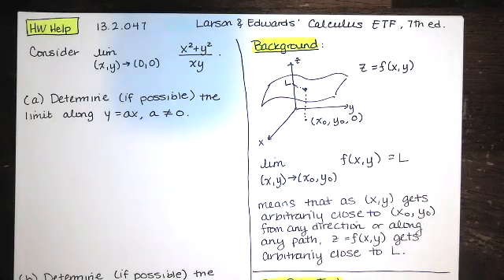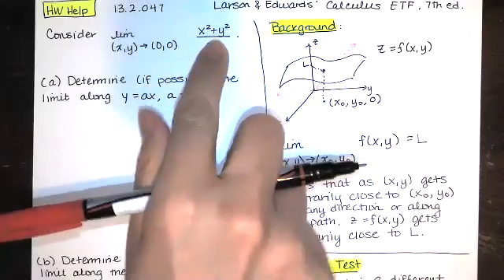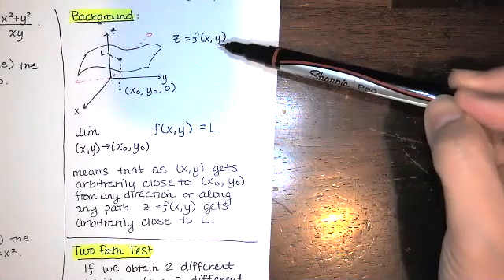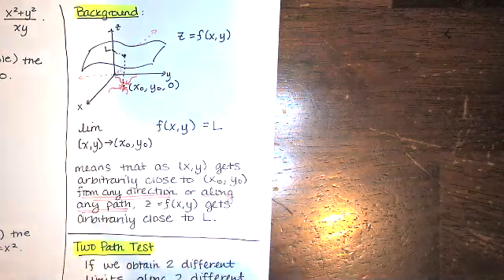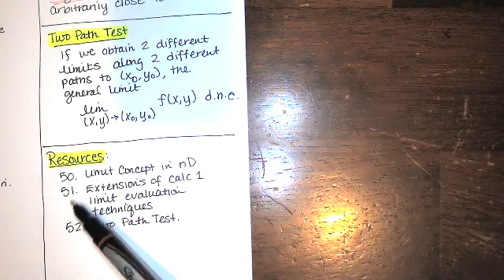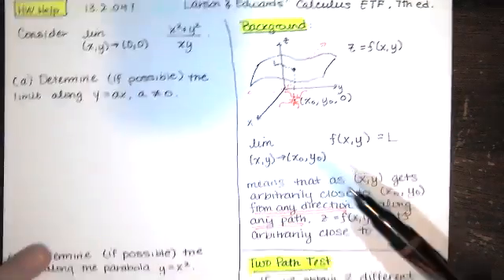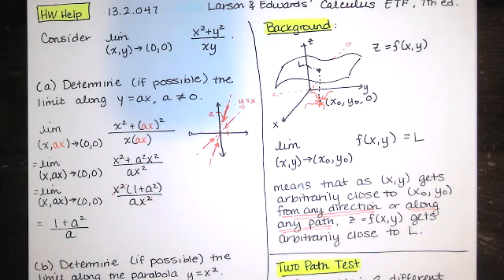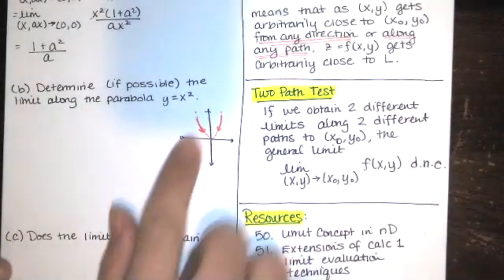Problem 13.2.047 - Show that a limit does not exist using the two path test. - Calc III HW Help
This video briefly reviews limits of functions of two variables, the two path, and some additional resources for this topic, and then we work problem 13.2.047 from the Larson and Edwards' Calculus: Early Transcendental Functions text, 7th edition. We also discuss how similar problems are likely to be posed on exams in our class.